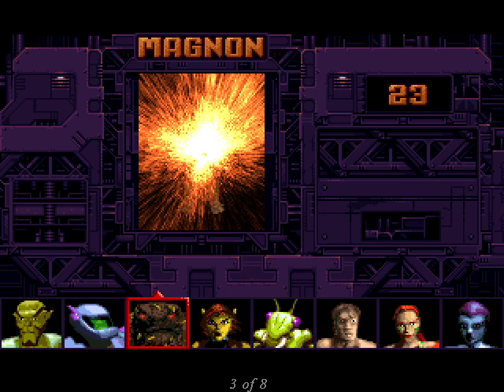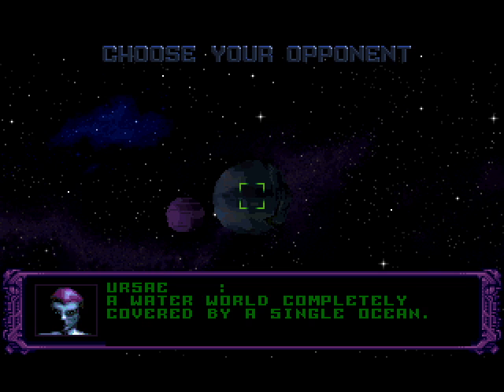FX Fighter (DOS, 1995) Retro Review from Interactive Entertainment Magazine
This review is from Interactive Entertainment Magazine (Episode 17 - September 1995) .  A multimedia CD-ROM magazine which ran for 23 issues.  More information about the magazine and download links for the discs can be found